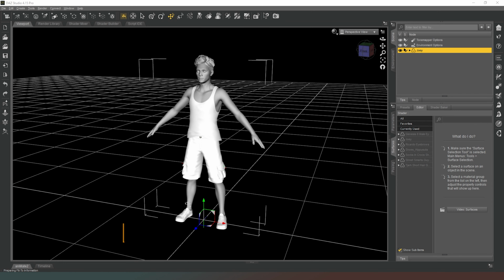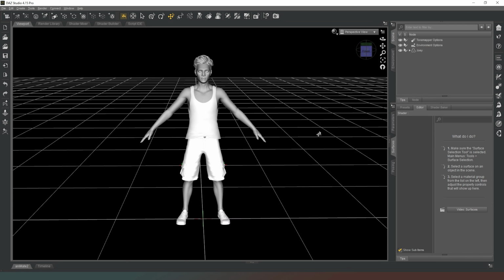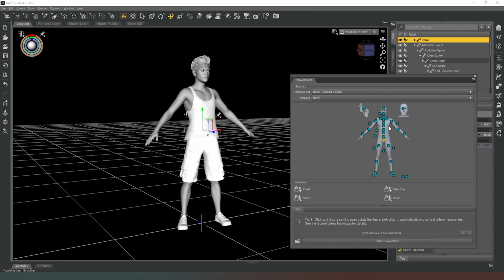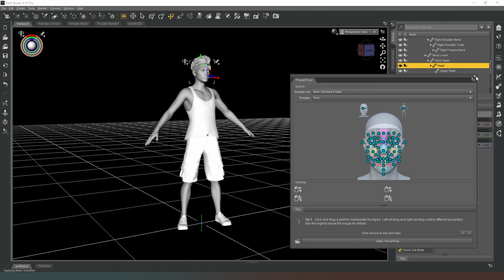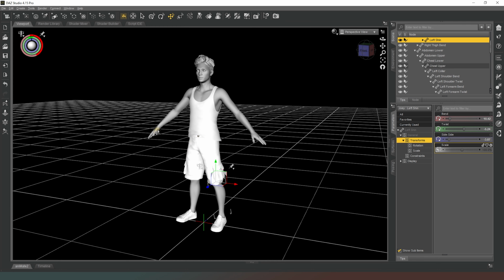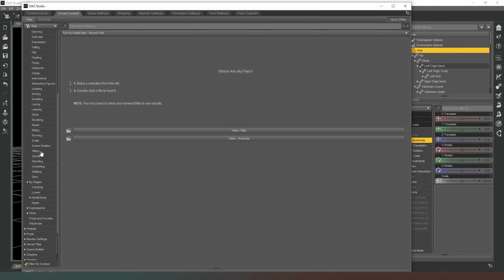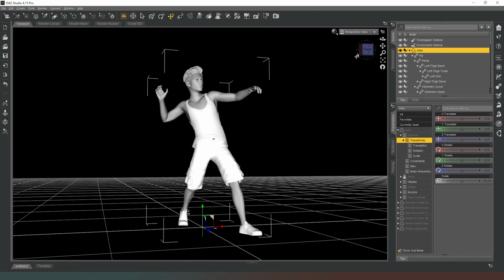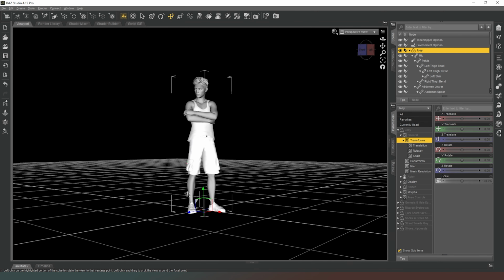Learn to create Amazing 3D renders with absolutely NO 3D SKILL Part 4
In this video, we build on what we learned in the last lesson by looking at various methods of posing our characters in Daz Studio